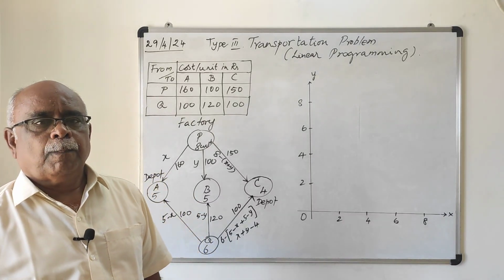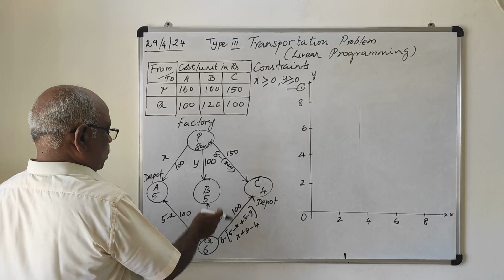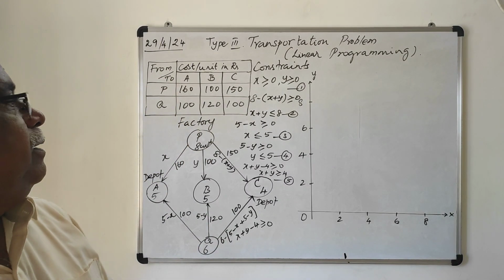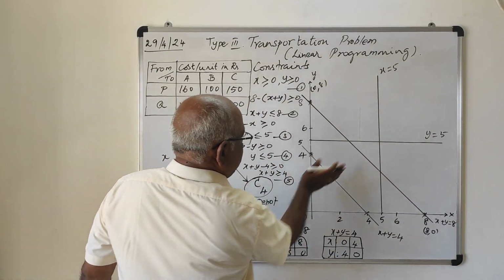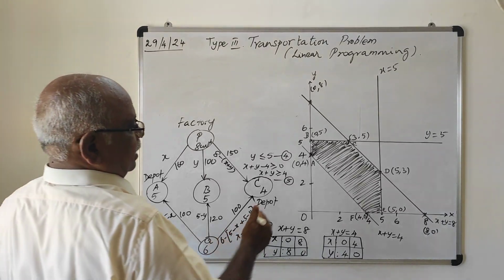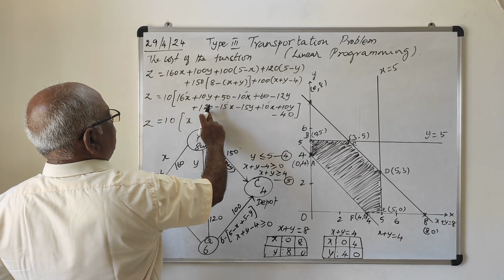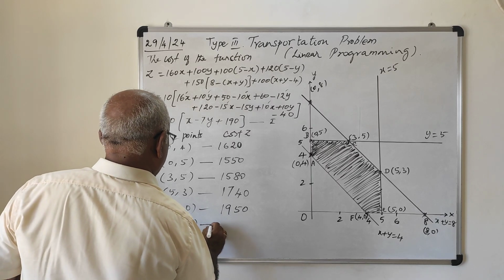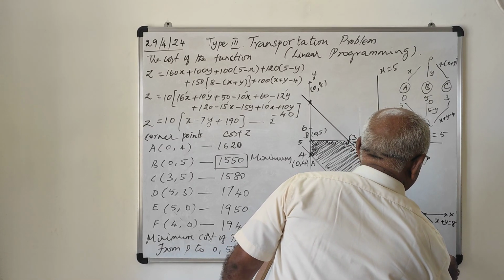XII Maths-CBSE V5 linear Programming problems Type III Transportation Problem.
In this video in the topic Linear Programming Type III problems Transportation Problem is solved.Students are asked to solve these type of problems by their own.